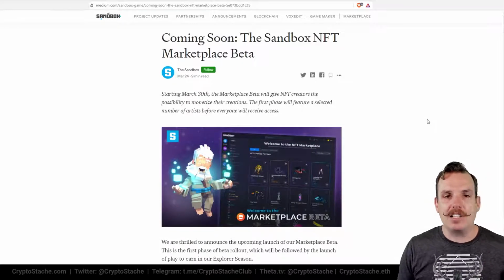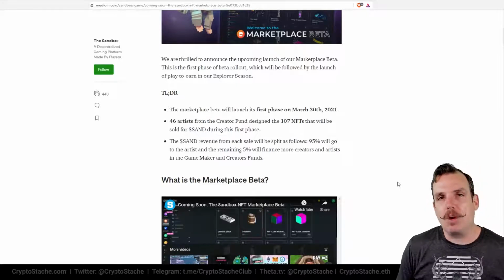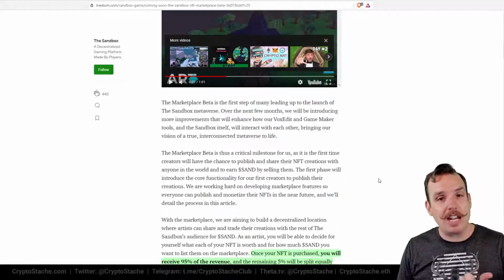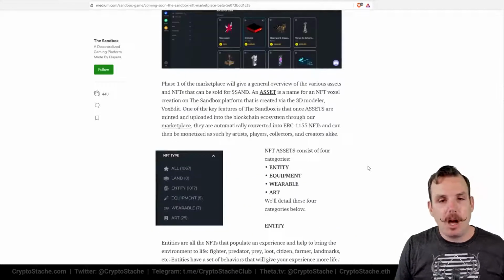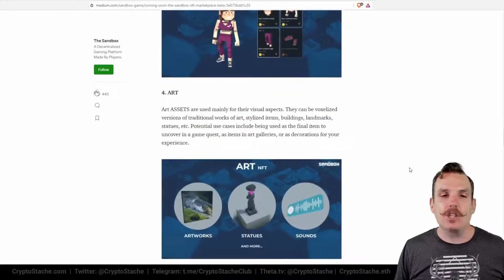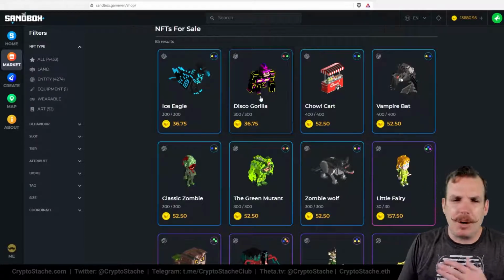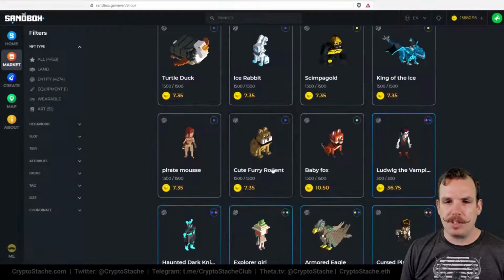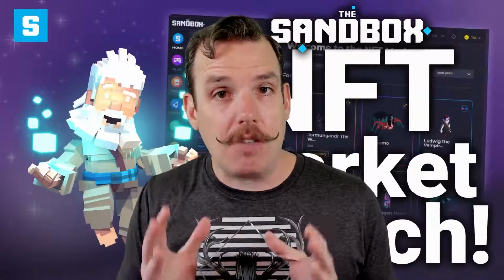NFT Marketplace Launch - The Sandbox Game - Get Rare NFTs 1080p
The Sandbox is revving up their engines in preparation for the launch of their game and one of the first steps to get to a full fledged game is the launch of their NFT Marketplace!

I walk you through exactly how it works, who is going to have their NFT's for sale at launch and all the other juicy details that you need to know in order to take advantage of this unique sale opportunity.

Check out the latest best NFT game out on the market now!

All information found here, including any ideas, opinions, views, predictions, forecasts, commentaries, suggestions, or coin picks, expressed or implied herein, are for informational or educational purposes only and should not be construed as personal investment advice. Always do your own research!!!

Title: "The Sandbox Game NFT Marketplace Launch (Get Rare NFTs)"
Author: "CryptoStache"